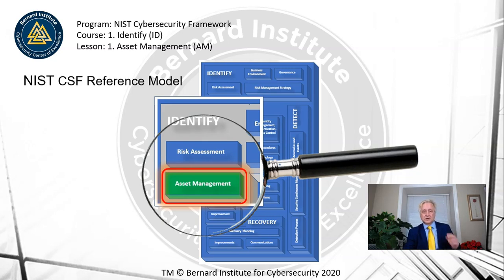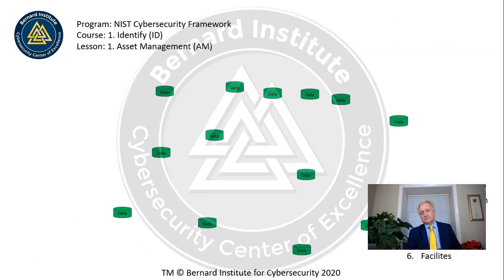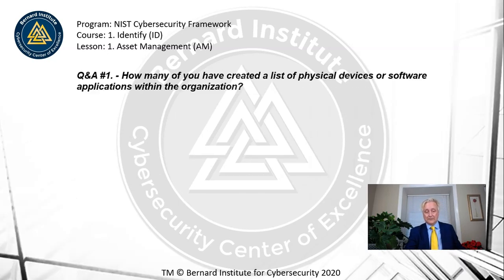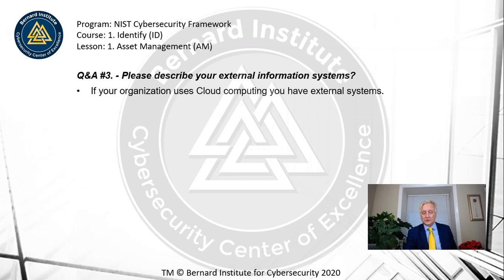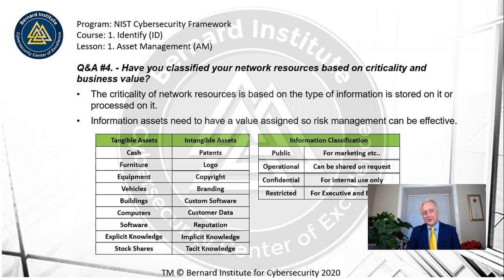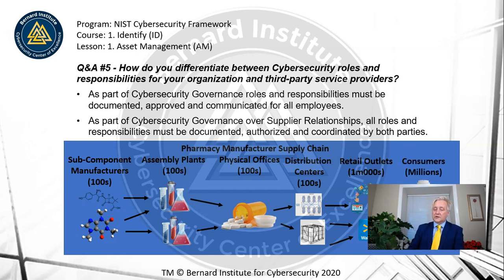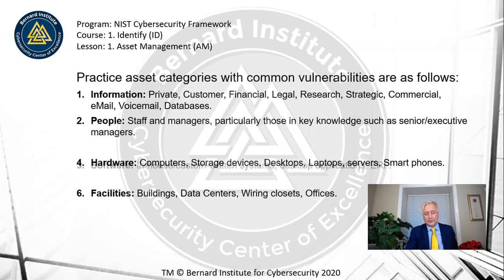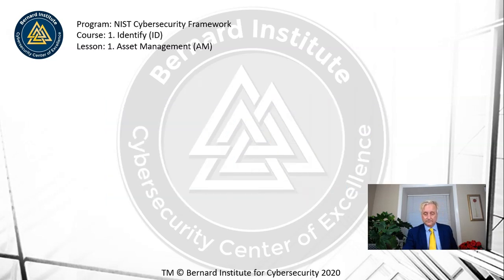NIST CSF ID AM Lesson 1 Asset Management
This video provides an overview of the NIST Cybersecurity Framework control ID.AM. This NIST CSF is not well understood, so I created a series of videos to help explain.

I have begun to publish these self-help videos on YouTube so people interested in Cybersecurity will be better equipped. The knowledge applied in this video comes from over 30 years of experience working in government and commercial enterprises.